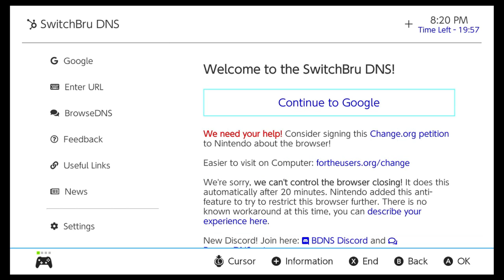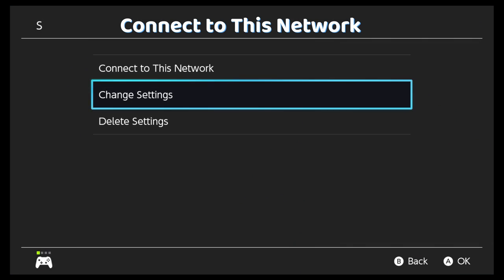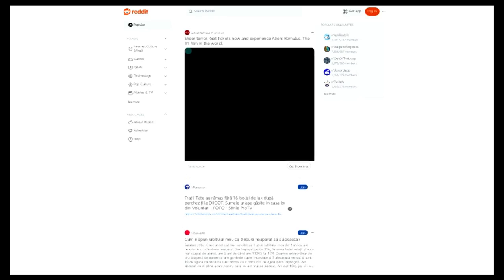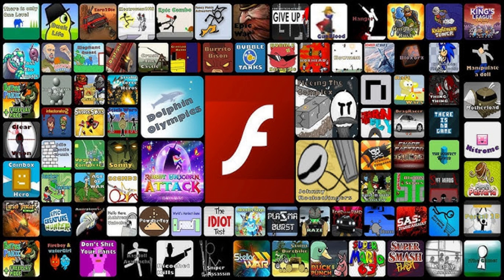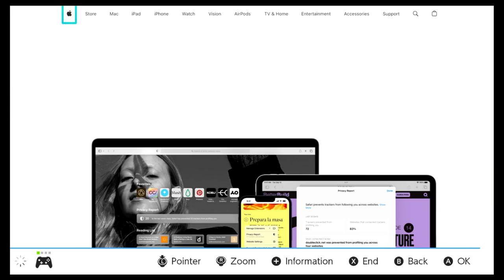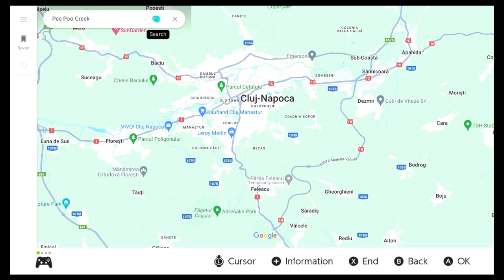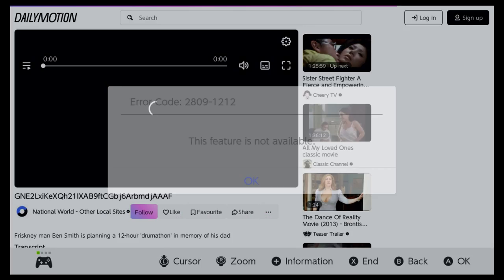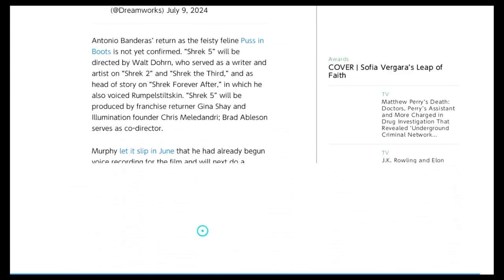Testing the Limits of the Nintendo Switch Browser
Did you know that you can do this {Accessing Google} from ANY Nintendo Switc? You don’t need a modded Switch or homebrew for this.
Or so they say. But does this actually work?
Let’s see. Go to Settings, Internet, Internet Settings, Select your Wi-Fi, Go to Change Settings, Go to DNS Settings, change it to Manual, and under Primary DNS punch in 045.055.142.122, Click Ok, Click Connect to this Network, It will say that Registration is Required, but the second you press Next you get this. So yeah! It actually works.
But what can you actually do with this?
Let’s search YouTube. It doesn’t work. Page to big?
Ok then. We need to resort to other video sites, No, not the ones you are thinking right now, not your second option, I mean let’s try Dailymotion.
Alright, it’s getting somewhere. Oh! I guess the browser just can’t play videos.  What about Reddit. Page to big? Cmon! It’s Reddit. I guess videos don’t work here either.
Okay. What do other people do on their browser? Let’s download free ram. Free RAM download, okay. Let’s download it. It seems to be working. Oh.  It’s not legit.
Okay then, let’s try some good ole Flash Games. Alright. It’s loading… and loading…. And loading. Okay, after 10 minutes of waiting, it’s not loading. And any game here has the same problem.
Okay then, let’s try Whatsapp web. Oh!!! We have Safari on this thing! Fine then, I will allow it. Let’s update this Switch to it’s maximum capacity. So that we will be able to play PS1 games from the Browser. Alright. Oh! The Update doesn’t want to download. Maybe the switch doesn’t run on MacOS, let’s try another browser. Okay. None of the don’t download.
Okay, what do other people search on a browser. UUUUH! Let’s try Google Maps. Okay. It seems to be working. Let’s try a location. It doesn’t work. It only seems to be working.
Oh, WOW! What is this??? Nah. Just joking it isn’t working. You can’t download anything on the browser.

So in conclusion, the Switch Broswser is only for show. You can’t do much on it. You can’t watch YouTube, almost any page you visit you get this promt that the page is too big, you can’t watch videos, the browser is clunky, you can barely do something with this browser. You can have a mouse with the joystick and click with the A button, but keep in mind that this is only for show. The browser is almost useless, or in the best case scenario, a pain to use. But hey, you can look up stuff on Wikipedia on it.